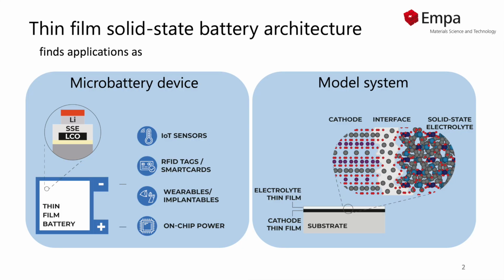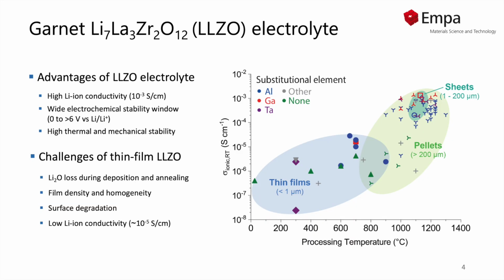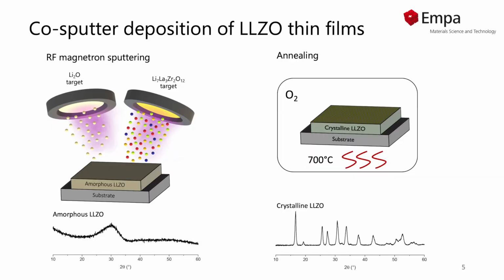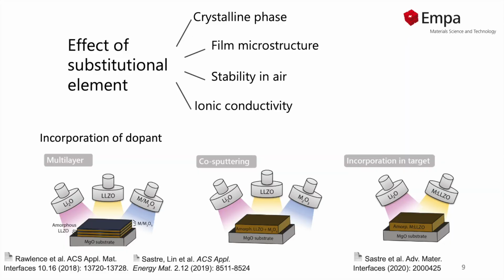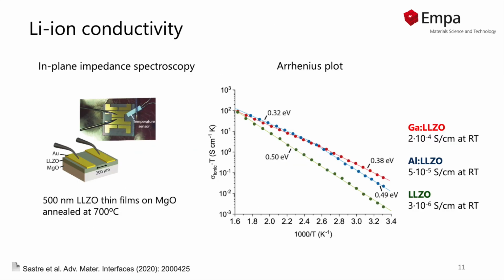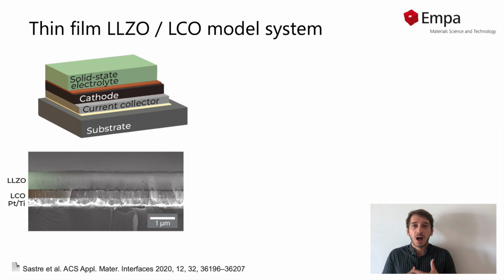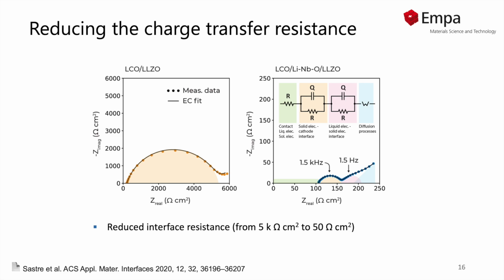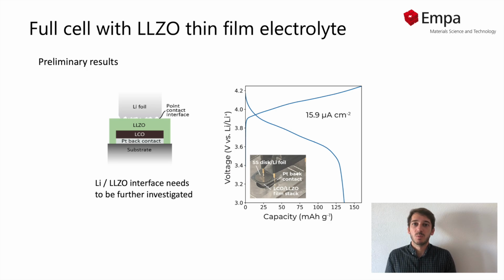Fast charge transfer between LLZO solid electrolyte and LCO cathode thin films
Talk by Jordi Sastre at the PRiME 2020 Conference